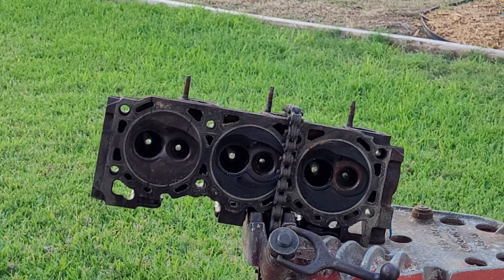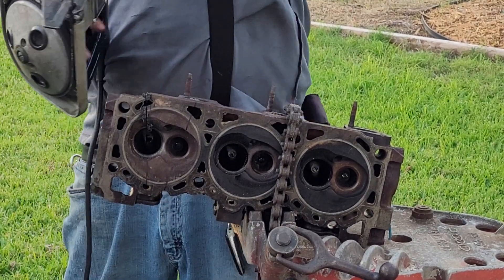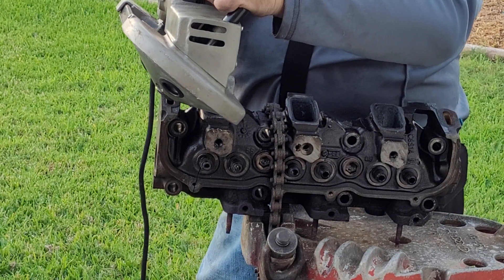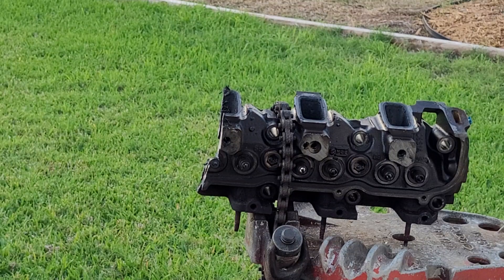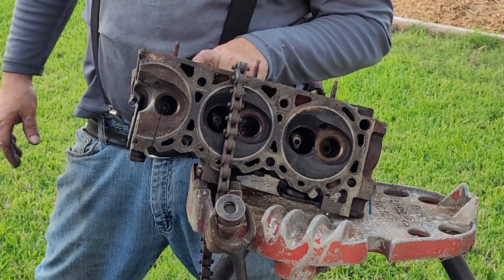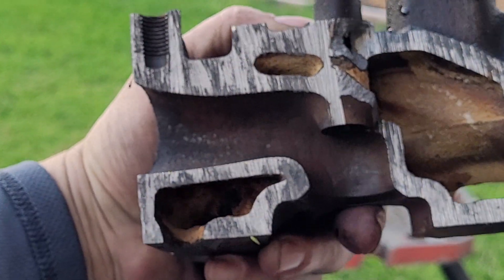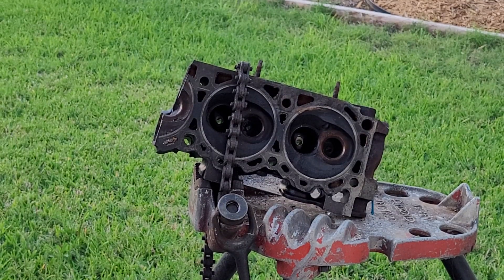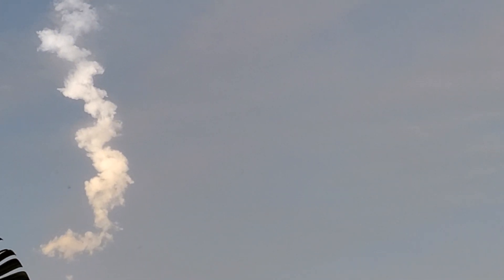Ford 4.0l cutaway demo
How to do a cylinder head cutaway on a Ford 4.0l v6 head.